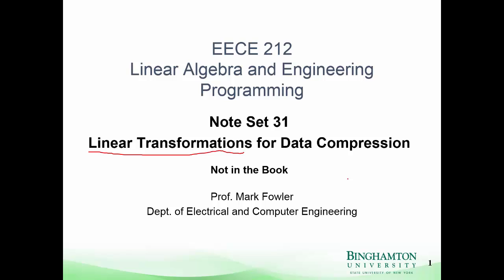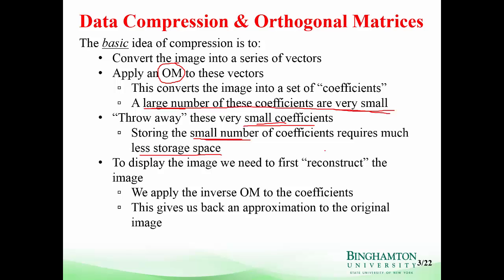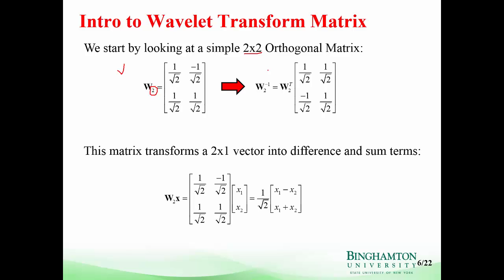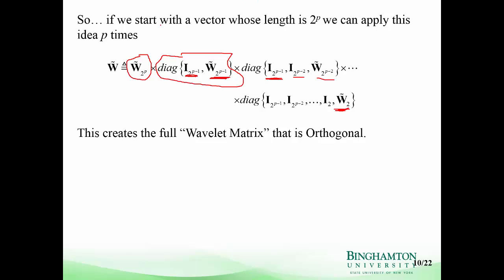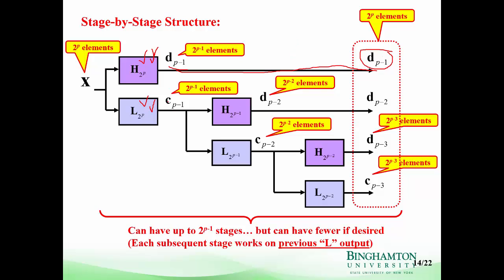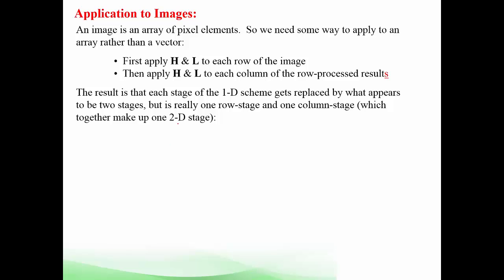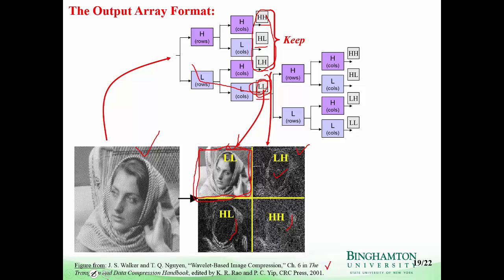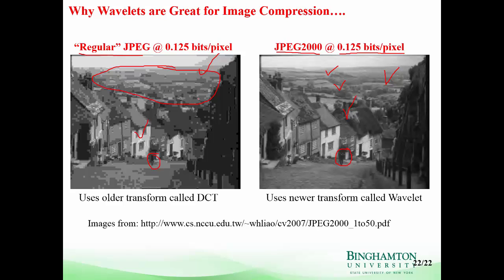EECE212 Note Set 31 Linear Transformations for Data Compression